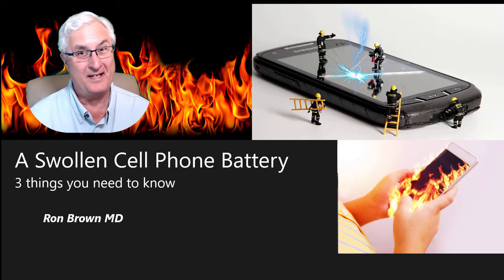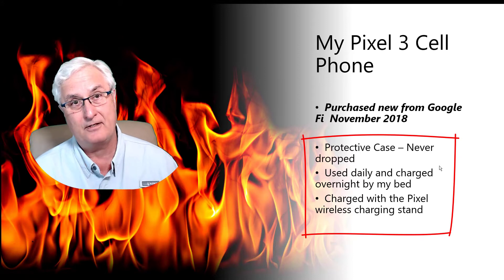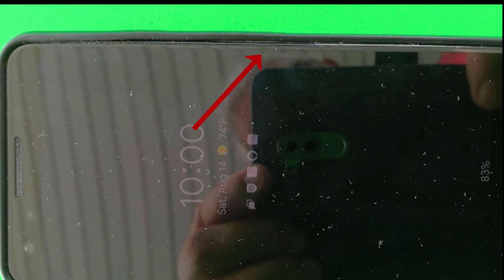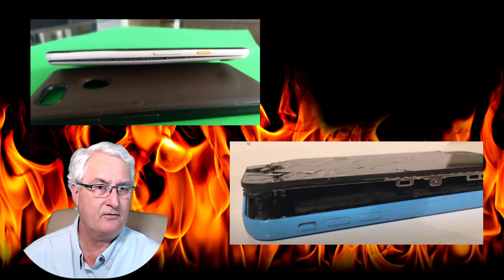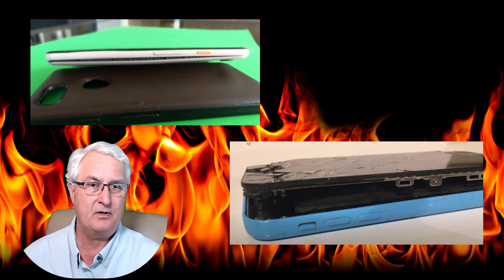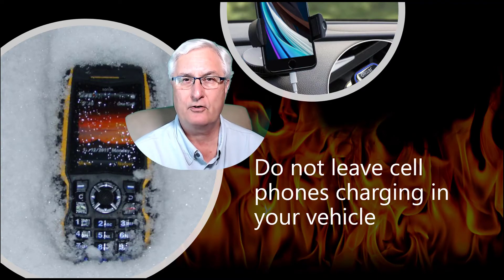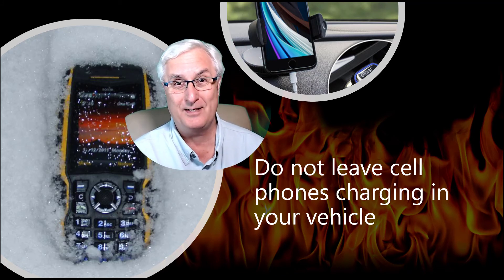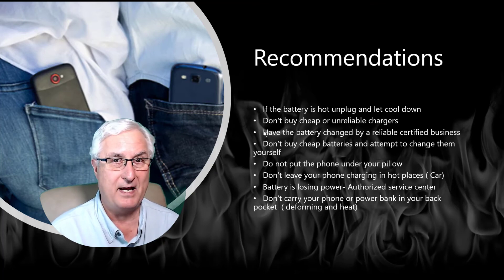A swollen Cell Phone Battery - 3 things you need to know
A swollen Cell Phone Battery - 3 things you need to stay safe.   Lithium-Ion Batteries can cause fire and personal injury.  This instructional video can save your life by following the 3 simple tips.

Table of Contents:

00:00 - Intro
00:40 - 3 things you need to know
01:07 - My Pixel 3 phone
01:37 - The Clue
02:46 - The Discovery
03:19 - The Signs
04:10 - Where is your Battery?
04:46 - What Explodes?
05:30 - Puncturing the battery
06:11 - The cause
07:22 - I am on fire!
08:21 - Do not leave your phone in the car
09:15 - Recommendations
10:22 - Stay Safe with these 3 tips
11:40 - Thank you for watching